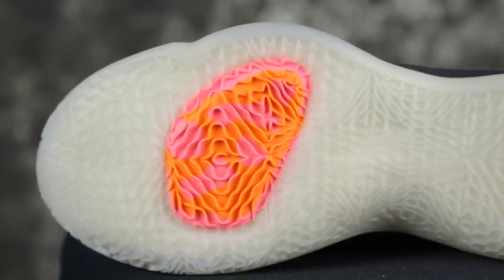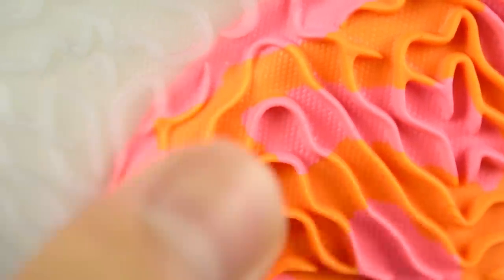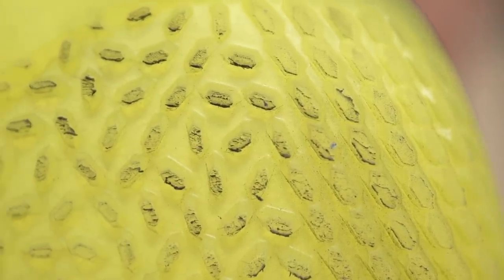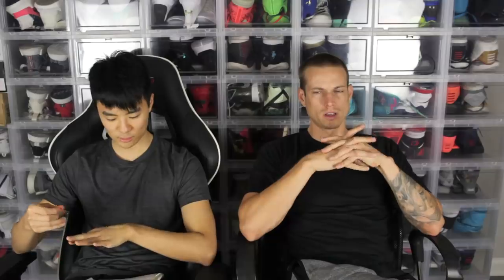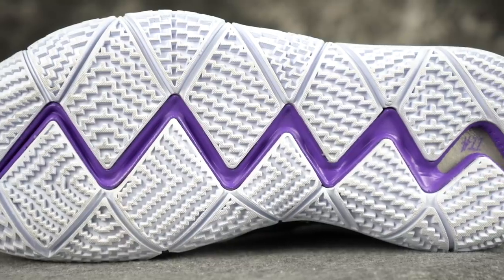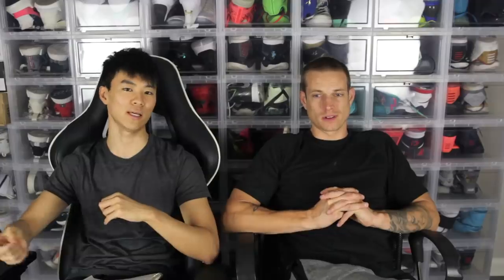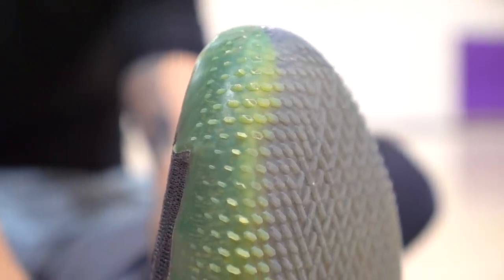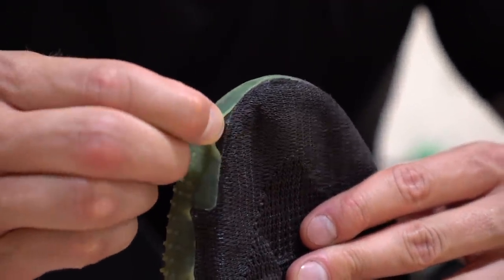Top 5 Shoes That Don't Last a Long Time! Not DURABLE!!